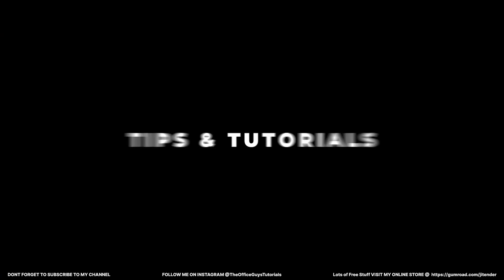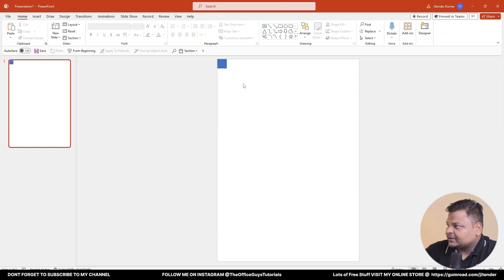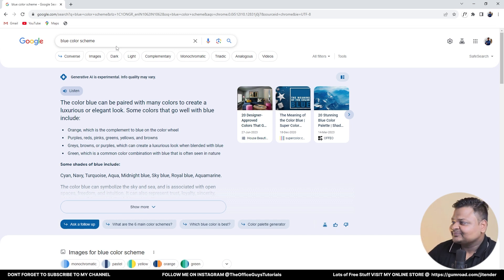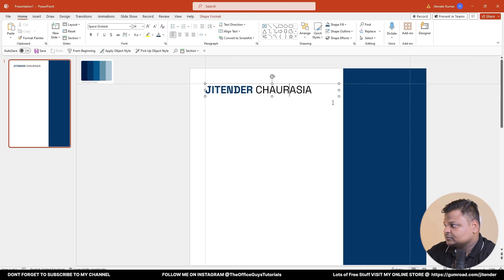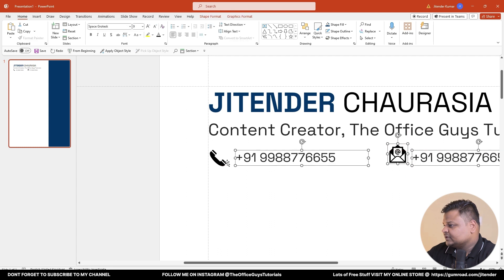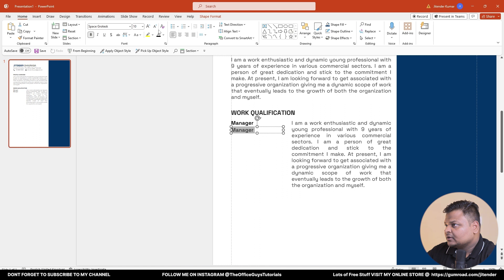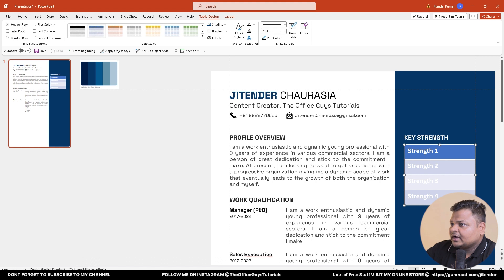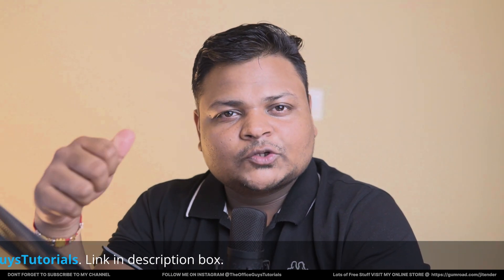One Page Resume Design for Beginners